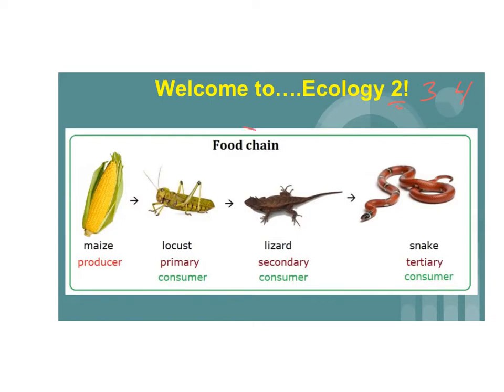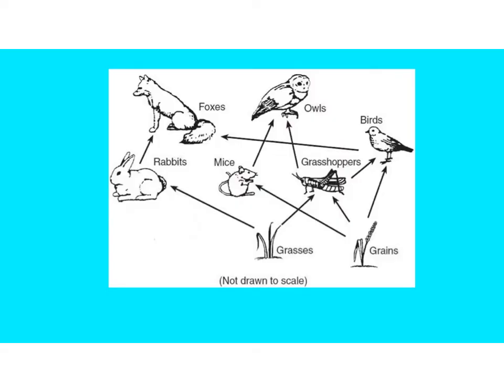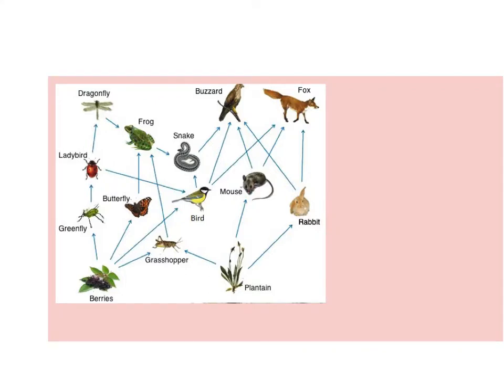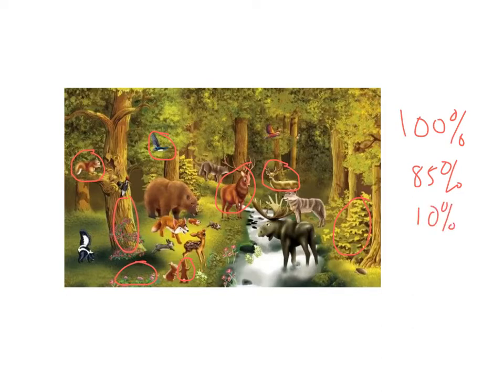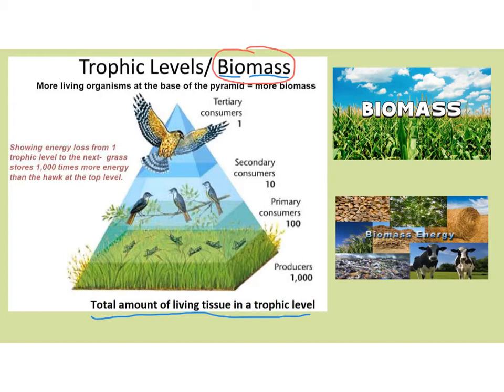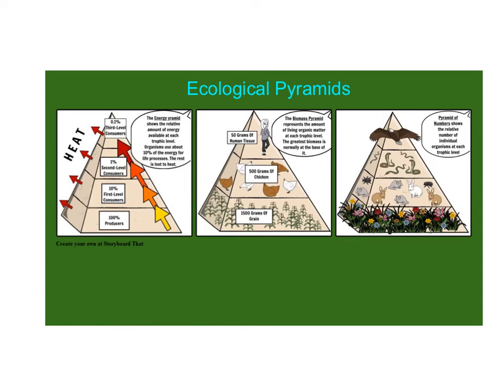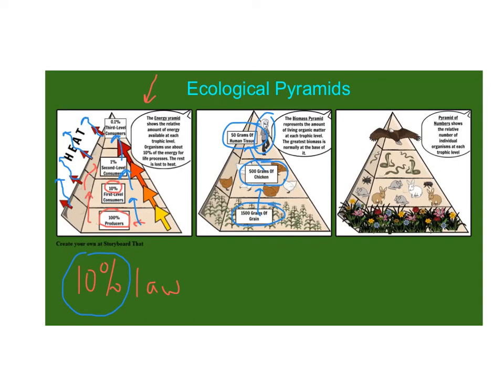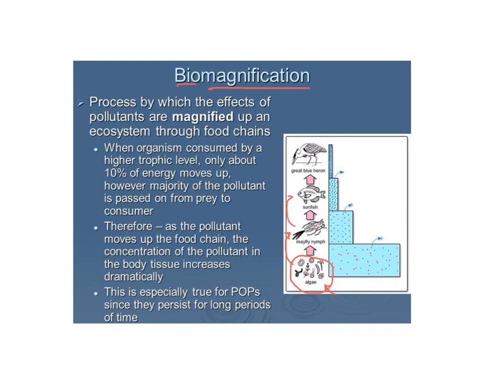TW Biology Eco II A